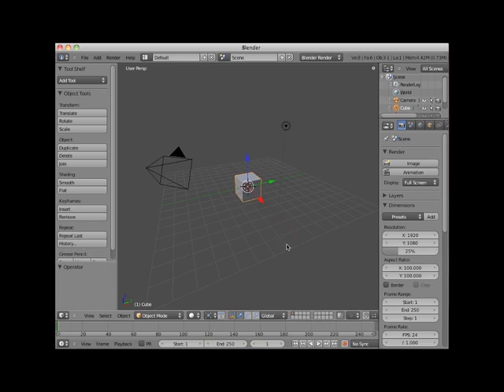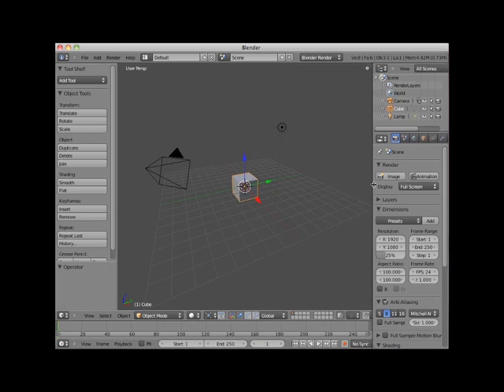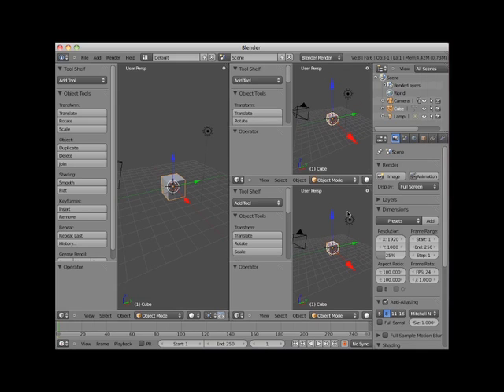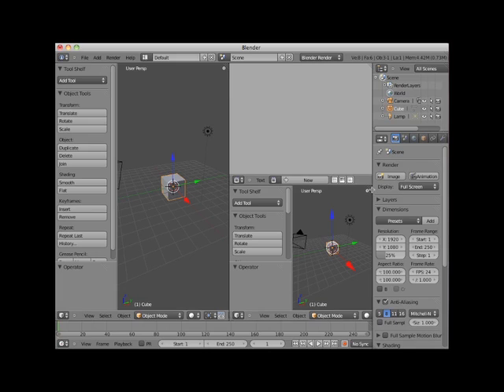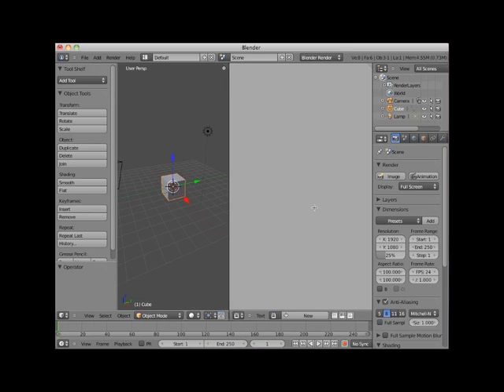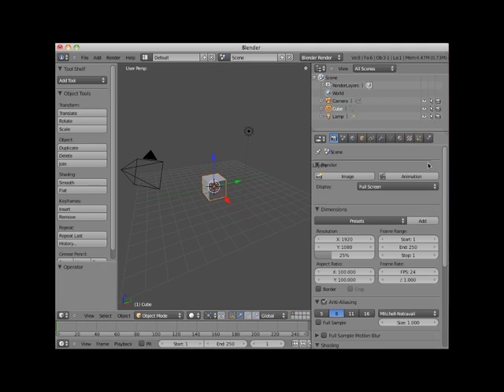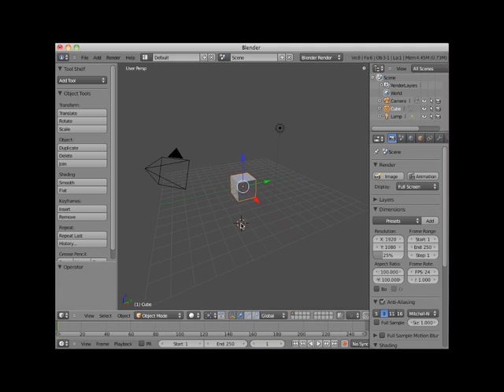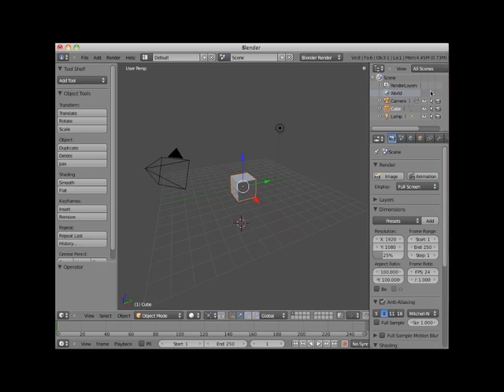Blender, Lesson 01 02 SplittingJoiningExtendingEtitorWindows -Neal Hirsig